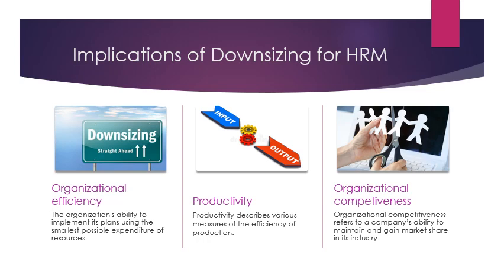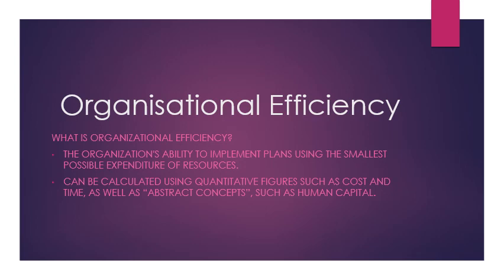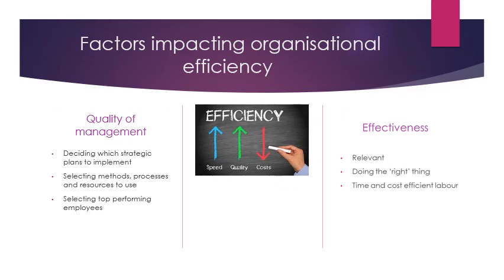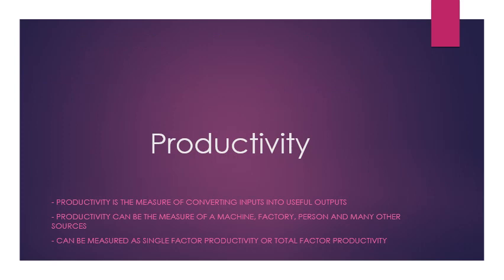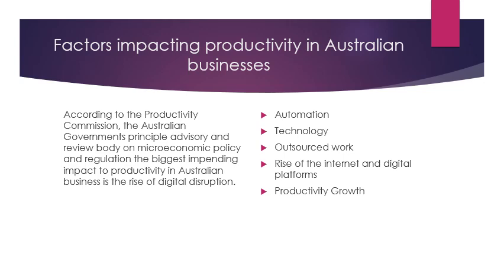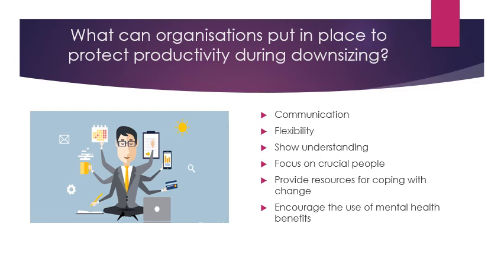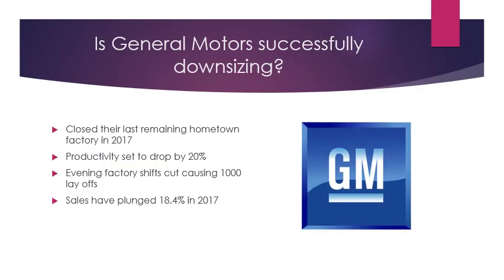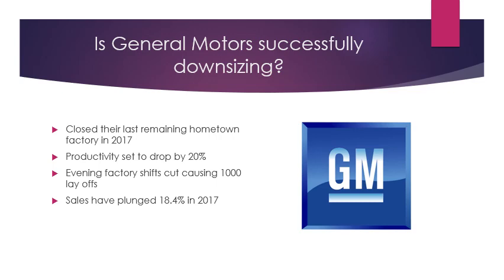HRM10003 Team G - Downsizing